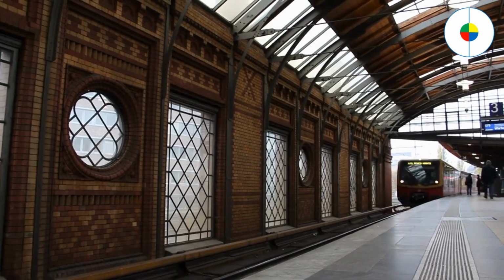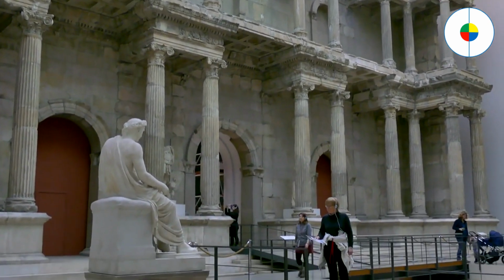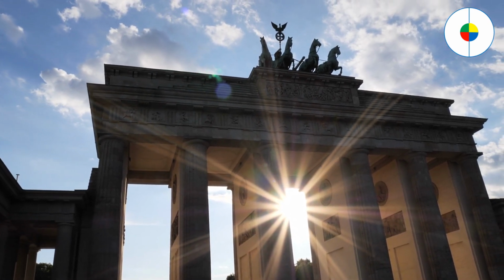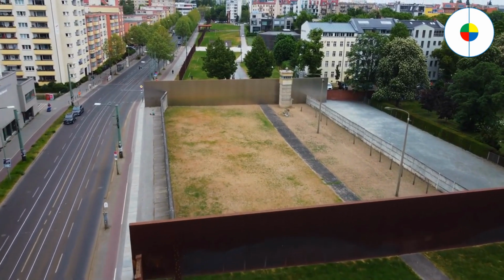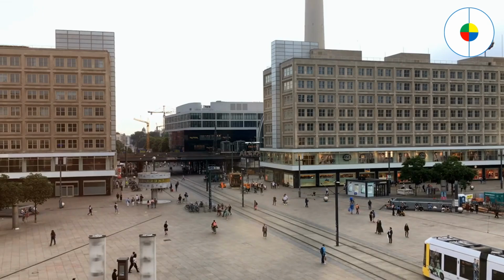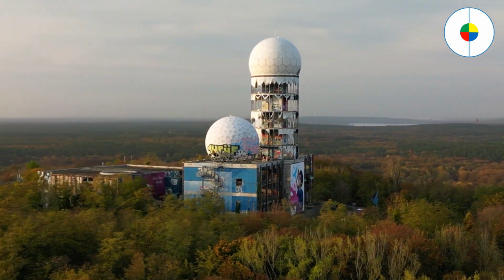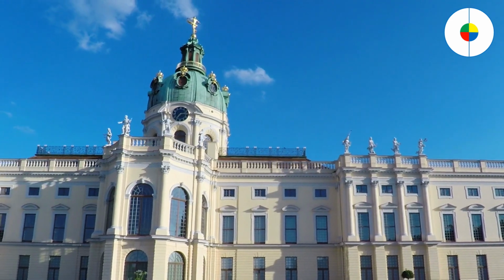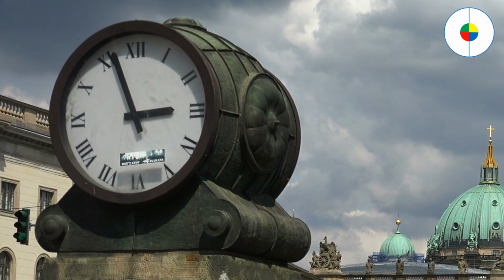Best Travel Itinerary for Berlin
Travelling gives you a chance to experience different life. You could also find your ideal place to live Travelling gives you a chance to experience different life. You could also find your ideal place to live when you retire.

Travelling can also expand your visions and help you have a better understanding about the world.

We will introduce all the best itineraries for the best places to visit in the world.

Berlin is a diverse city filled with world-class museums.

Beautiful squares to wander through, and a huge collection of historical sites to visit.

You can run through the best of Berlin in one day, but it takes at least three full days to just scratch the surface of Berlin.